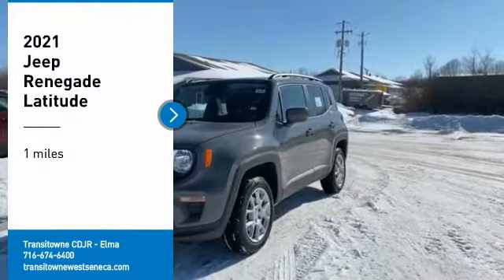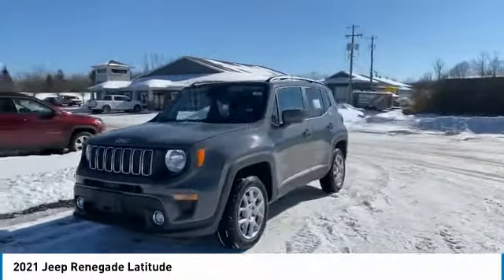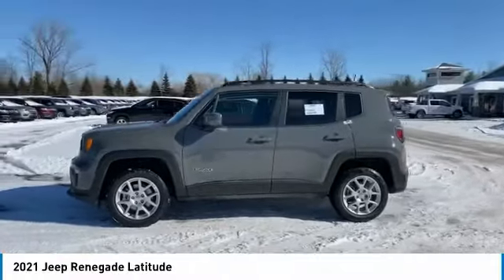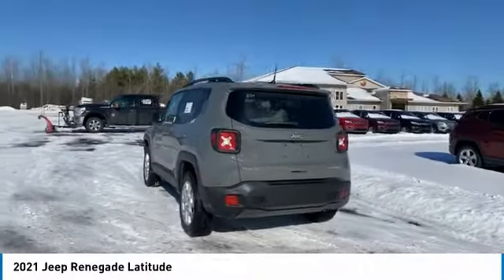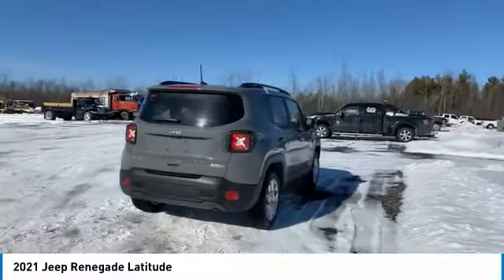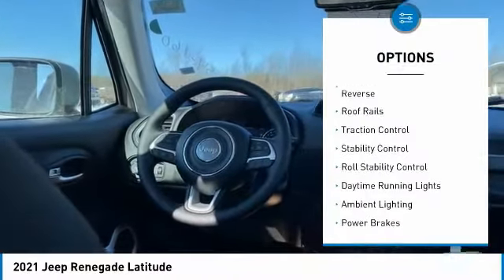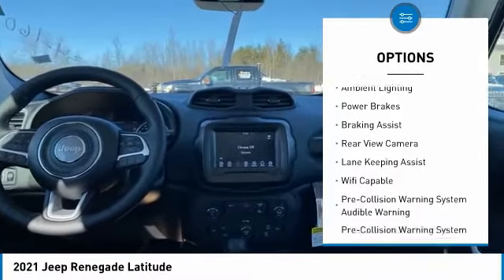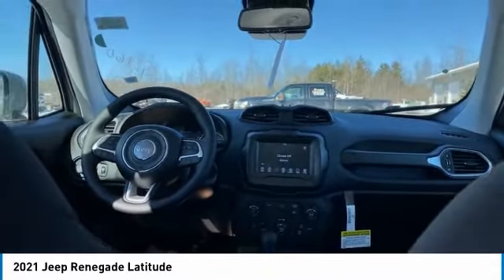2021 Jeep Renegade Elma NY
2021 Jeep Renegade available in West Seneca, NY at Transitowne Jeep Chrysler Dodge RAM. Servicing the Elma, Orchard Park, Cheektowaga, Hamburg, Lancaster, NY area.

2021 Jeep Renegade - Stock #: E21566 - VIN#: ZACNJDBB9MPM51207